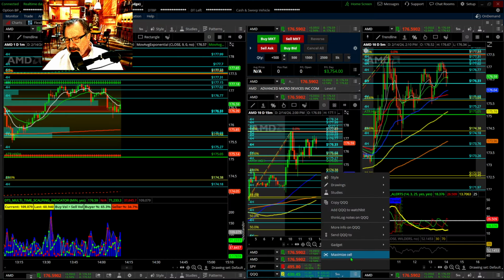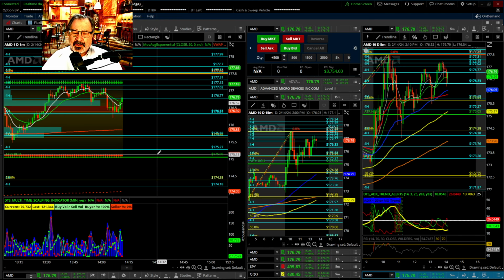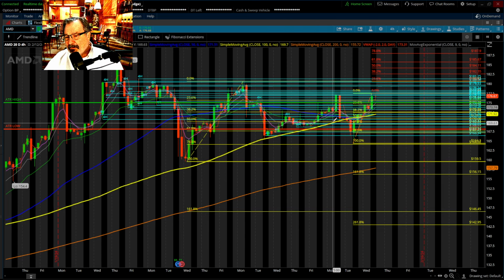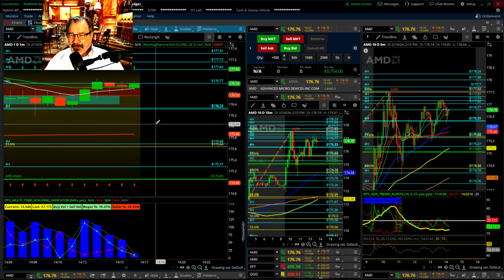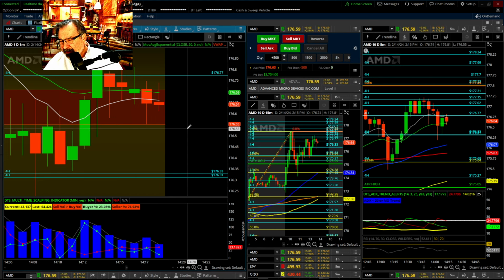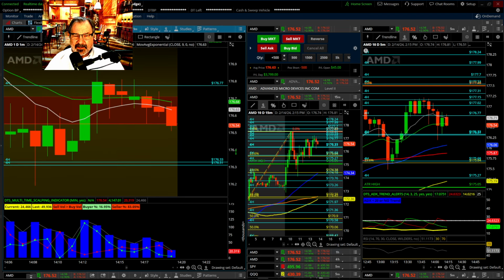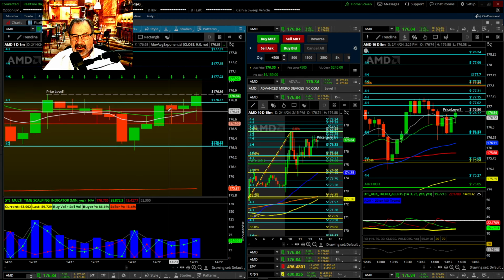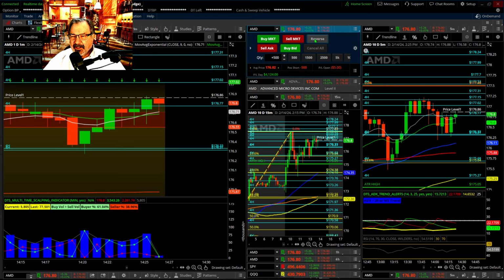Professor's SHOCKING 5K Scalping Experiment Revealed. Ep 159